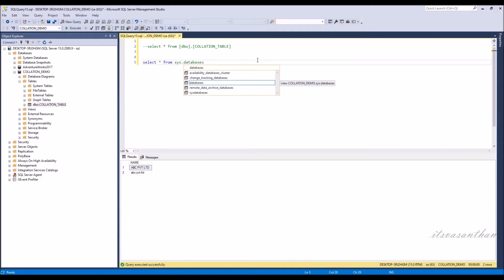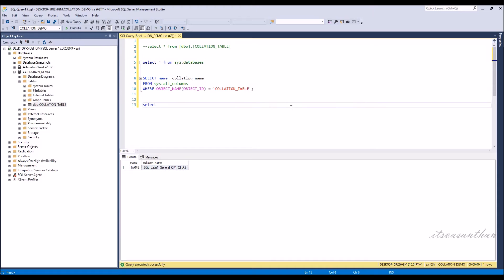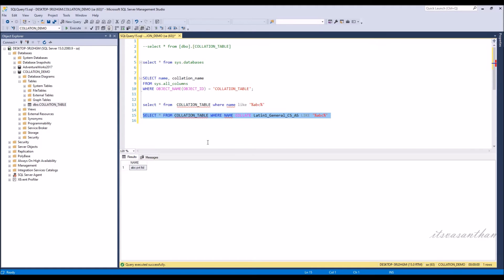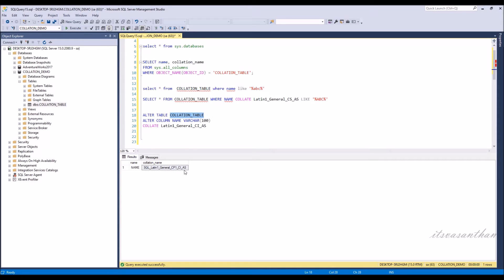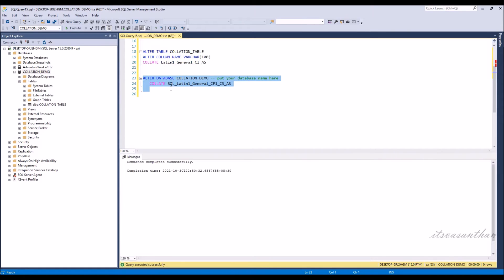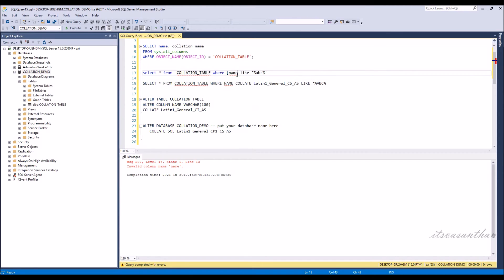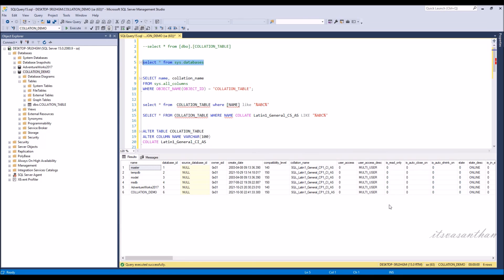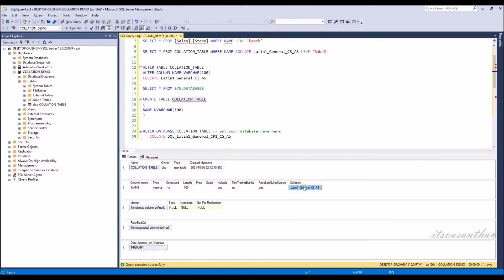25.Collation in SQL Server 2019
in this video, we are going to see how  to change Column level collation and  Database collation

To Alter Column level collation :
ALTER TABLE COLLATION_TABLE
ALTER COLUMN NAME VARCHAR(100)
COLLATE Latin1_General_CI_AS

To Change Database level Collation :
ALTER DATABASE COLLATION_TABLE
   COLLATE SQL_Latin1_General_CP1_CS_AS